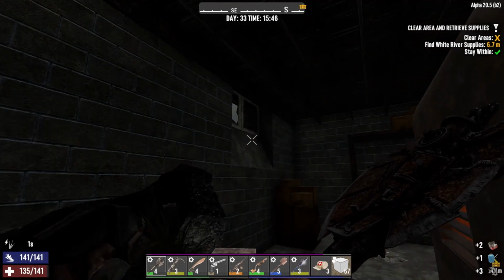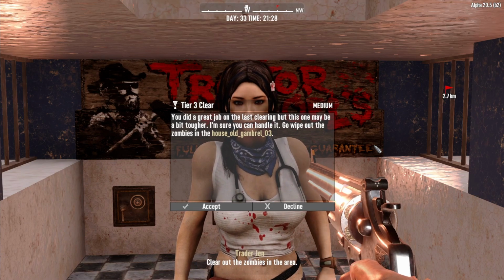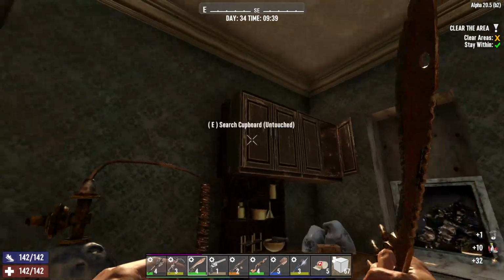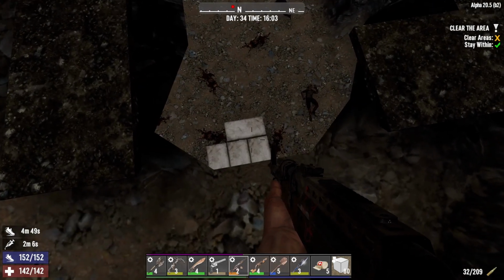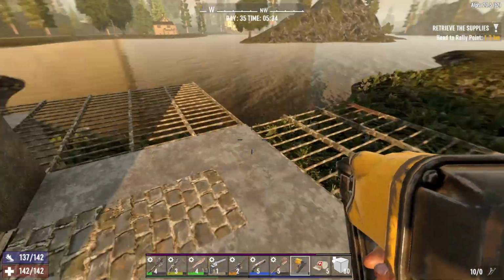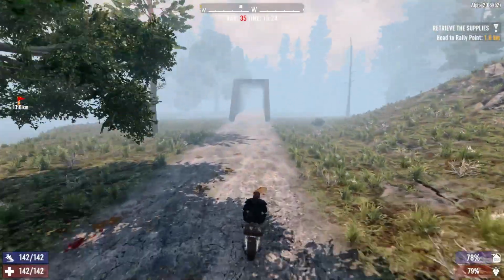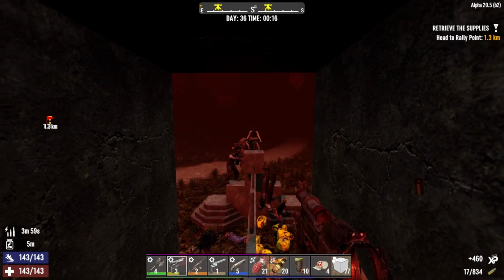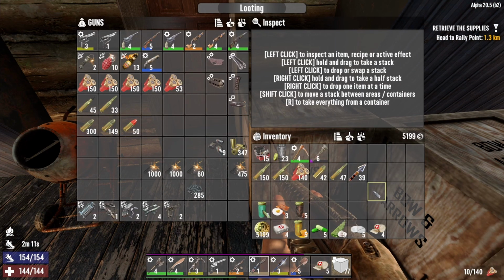7 Days To Die | Fighting a Giant Boar | Zombie Survival Playthrough, Ep.20 (Alpha 20)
We have to get ready for the day 35 horde night, but we should complete a few missions first. We can also collect forged steel from street lights,
as we will need it to craft a pump action shotgun.